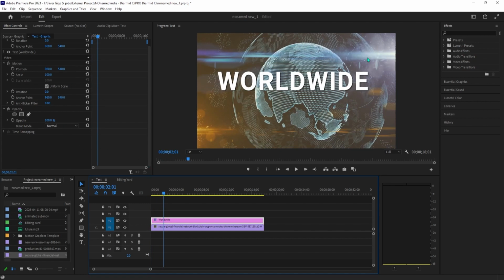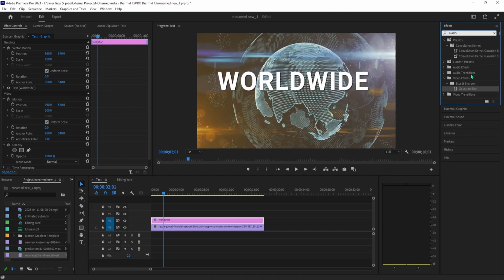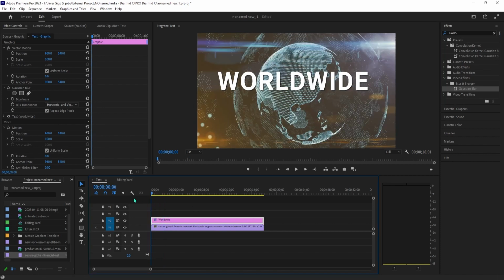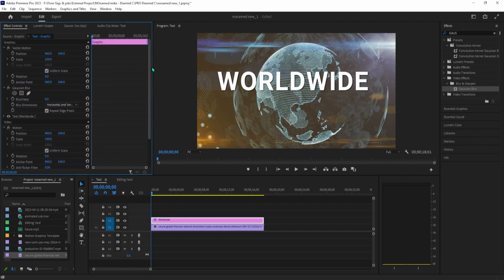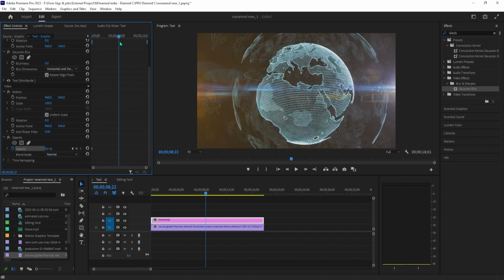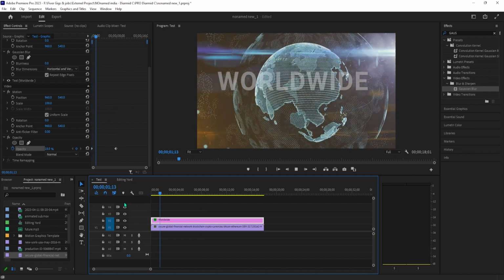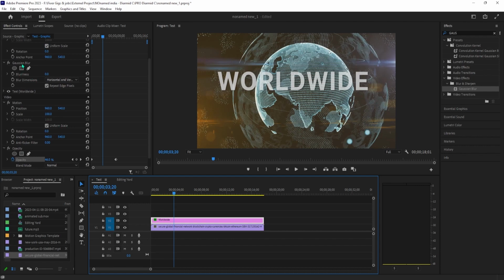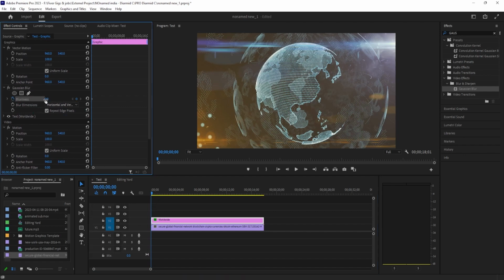How to do Text Blur to Focused Effect Premiere Pro